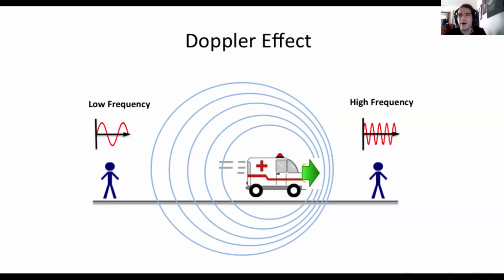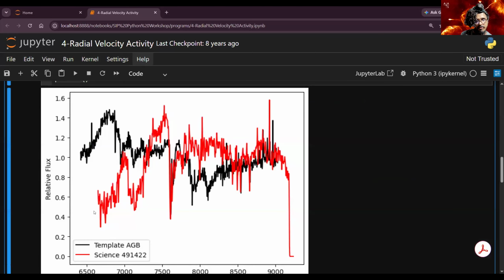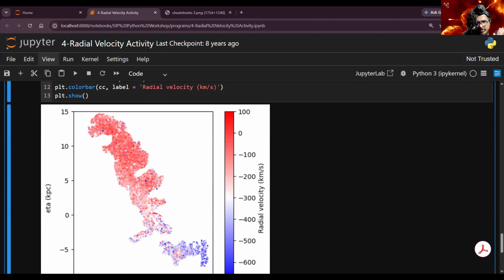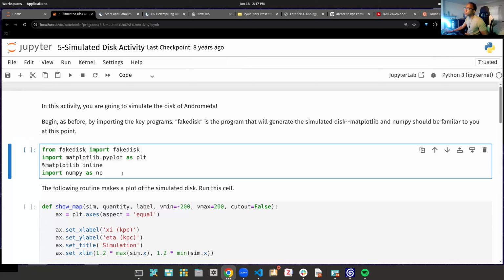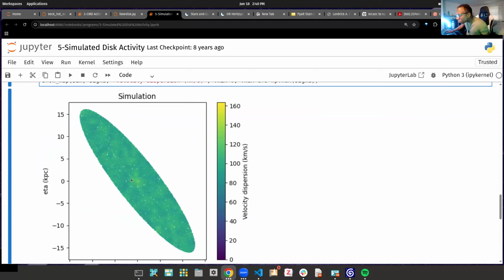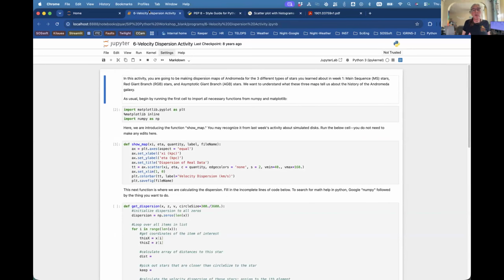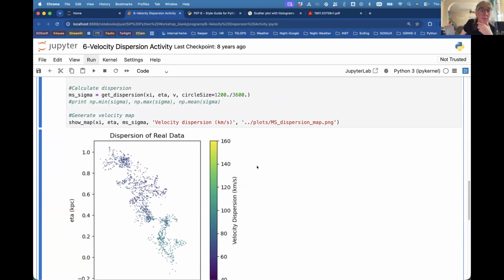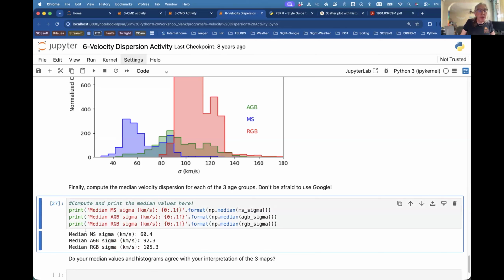June 2026 Python Tutorial Part 2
Step into the world of coding, astrophysics, and real scientific discovery with PyaR, an interactive Python tutorial built from the actual tools used to study the Andromeda Galaxy! This unique virtual program walks you through six hands-on Jupyter notebooks in real-time based on a 2015 research paper by UCSC astronomers Raja GuhaThakurta and Claire Dorman, with contributions from Emily Cunningham and Amanda Quirk.

In this tutorial, you’ll gain a solid foundation in Python using Jupyter Notebooks, learn how scientific journal articles are structured, and build confidence with essential math and data analysis tools. You’ll also get a behind-the-scenes look at how astronomers study galaxies using real research methods and data. This program is open to anyone curious about coding, astronomy, or scientific research from high school students to post-graduates. No prior experience is needed!